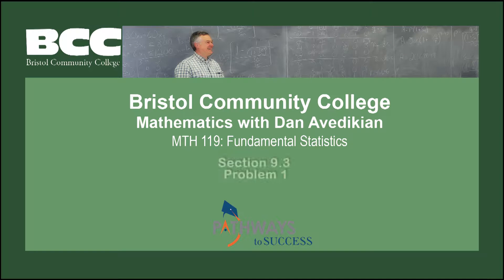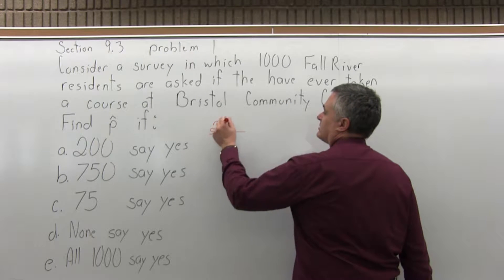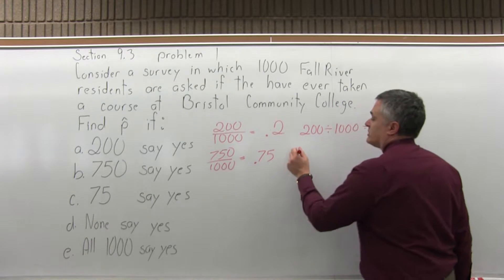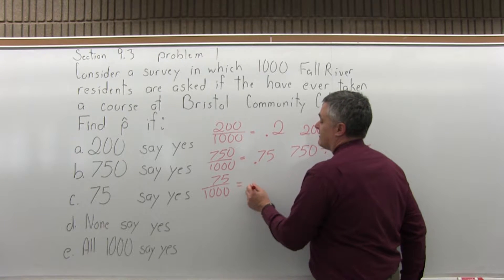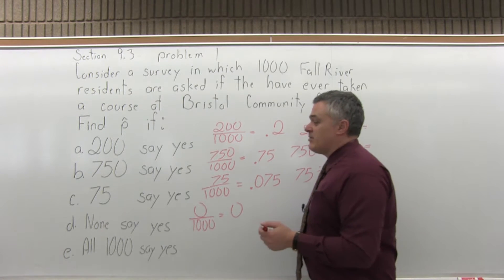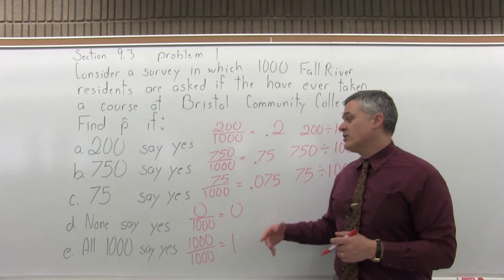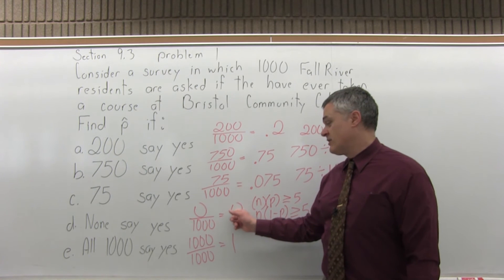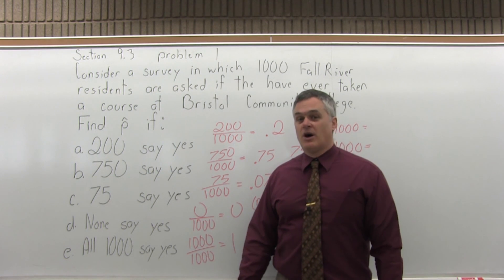MTH 119: Section 9.3 Problem 1 - Mathematics with Dan Avedikian